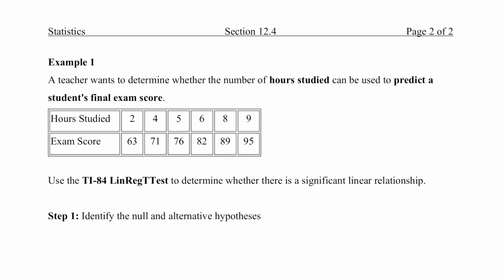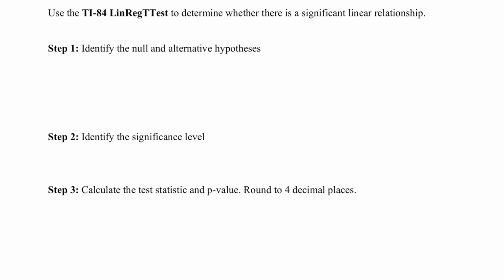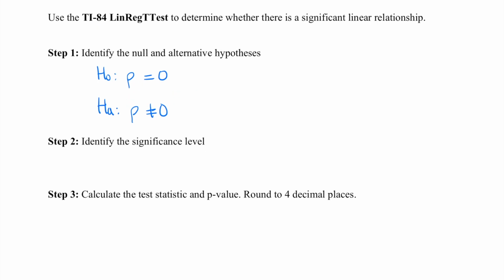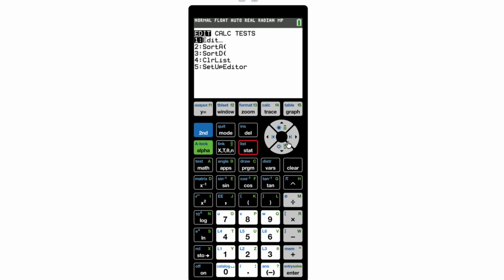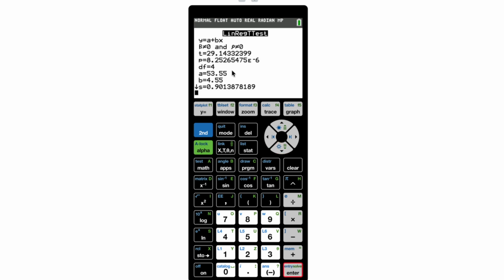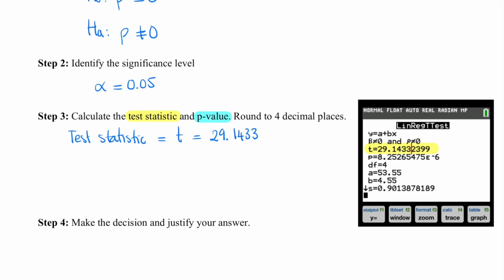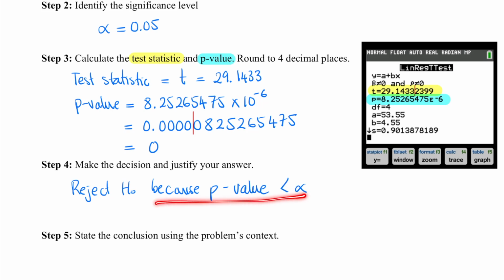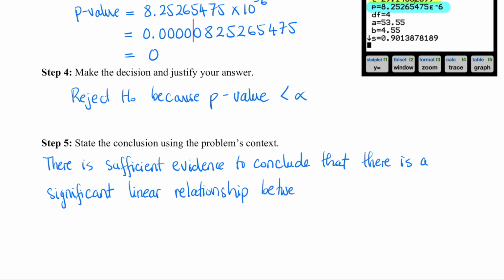Using the TI 84 to Test the Significance of the Correlation Coefficient | Statistics 12.4.2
In this lesson, we'll work through a complete hypothesis test using the TI-84 calculator. You'll learn how to identify the explanatory and response variables, enter data into the calculator, perform the LinRegTTest, interpret the test statistic and p-value, make the correct hypothesis test decision, and write the conclusion in the context of the problem.